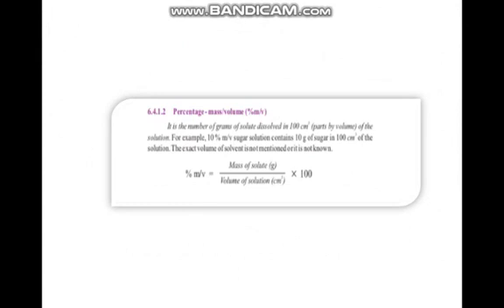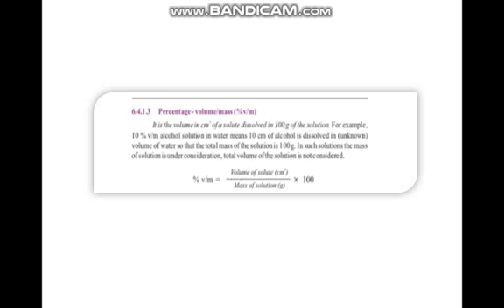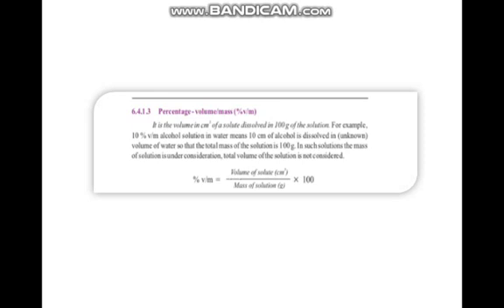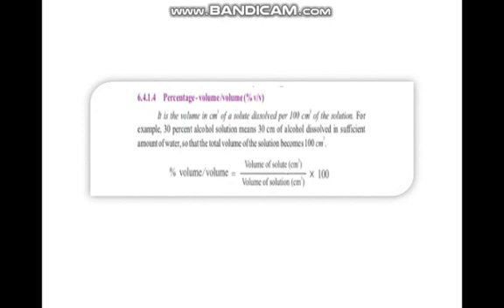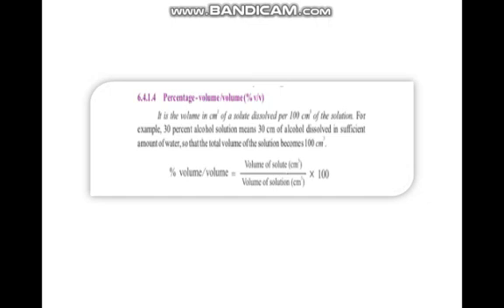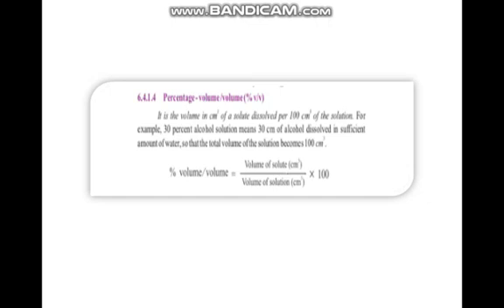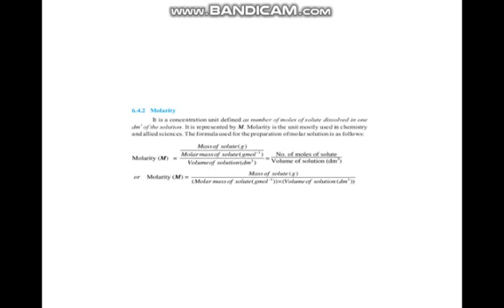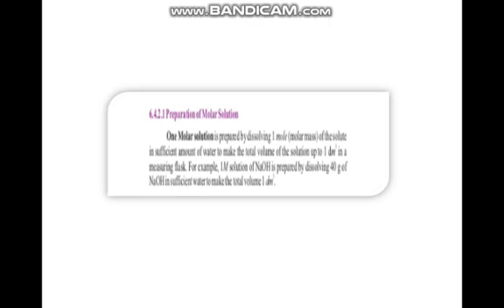Chemistry 9th Class Unit#5(19_05_2020)part 2